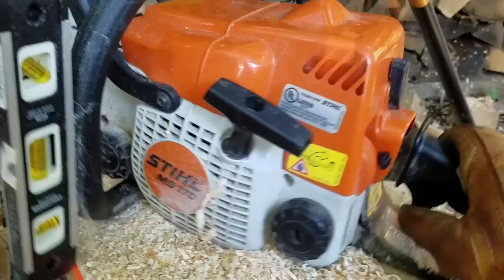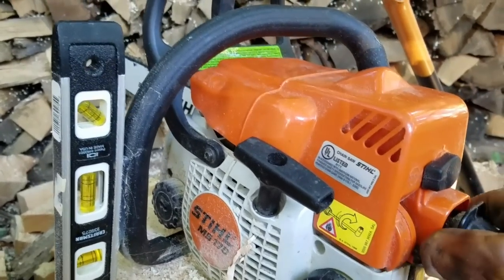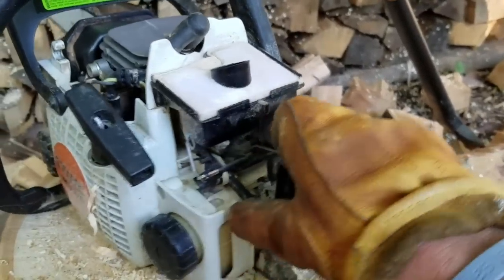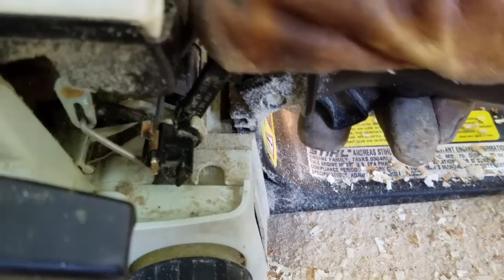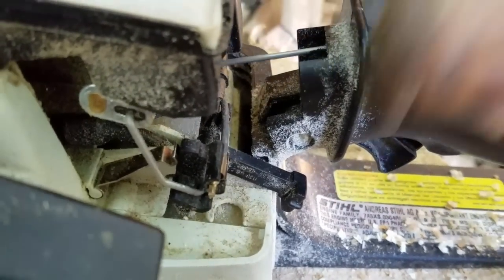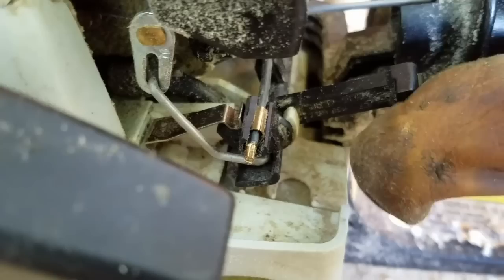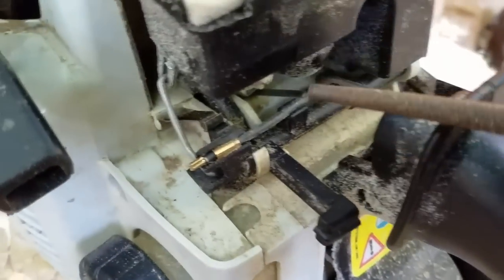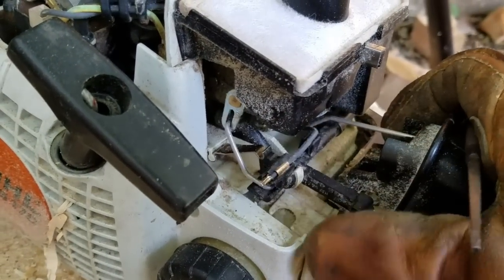How to fix your Stihl MS 170 kill switch!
This is my fix for the kill switch on the Stihl MS 170. It only takes a minute and it's free!